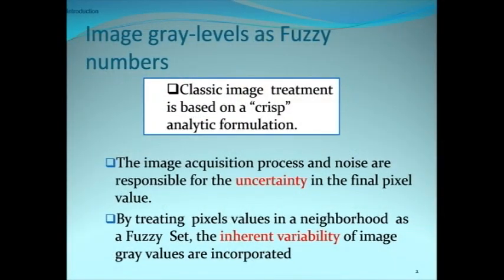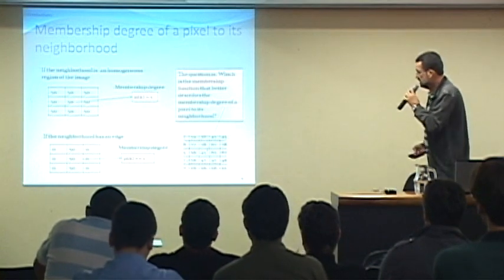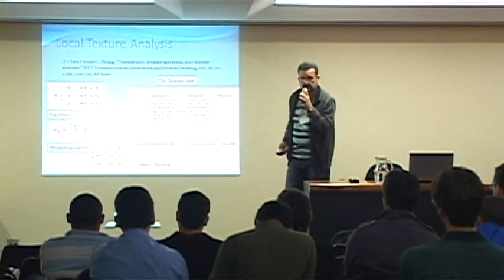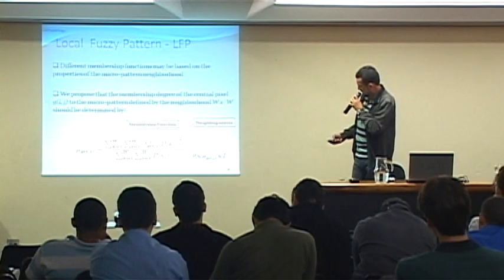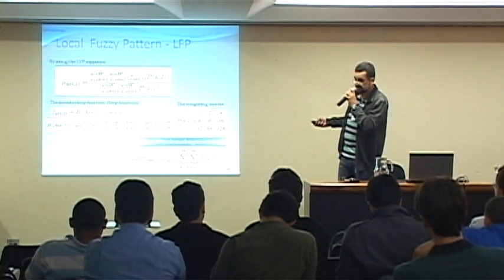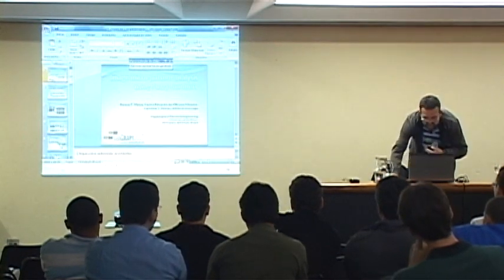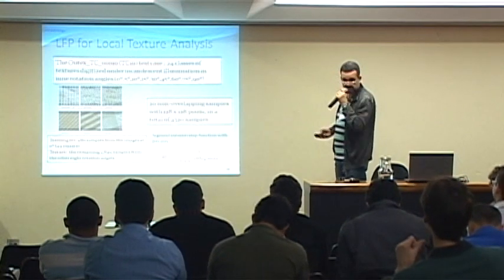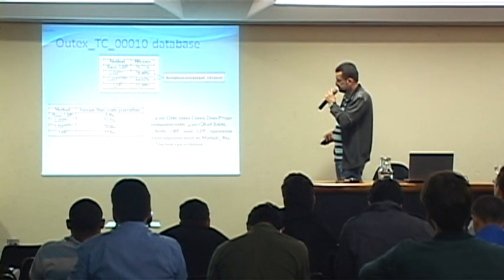SIBGRAPI 2012 - TS3 - AAAA